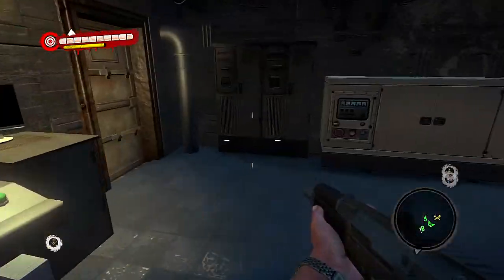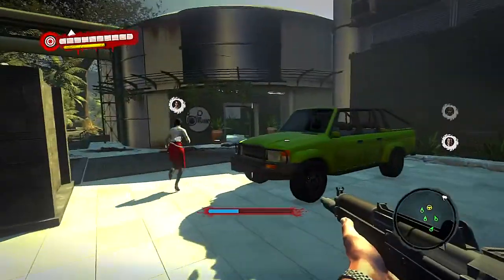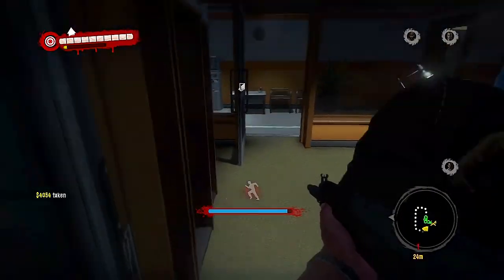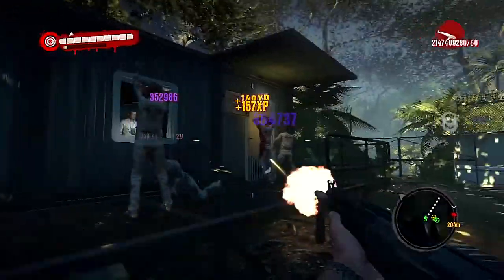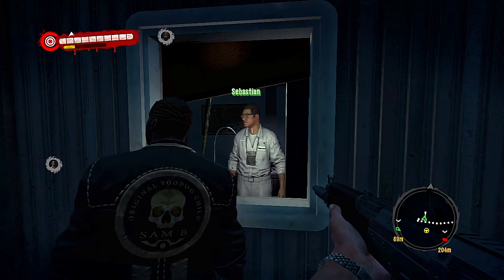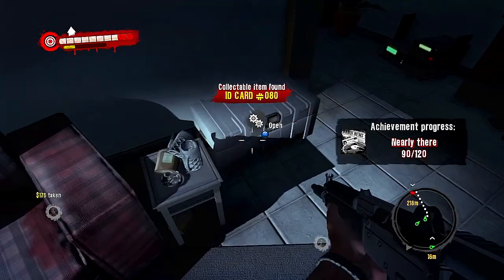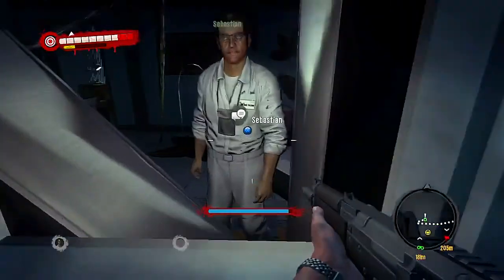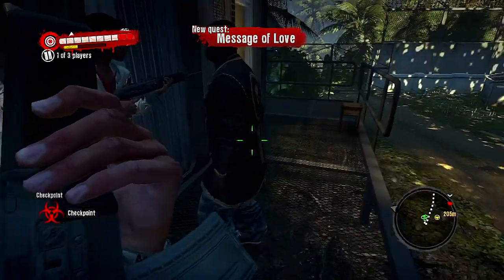Dead Island #21 Co-Op w/SICK qJuggalopHD and Dragon - Zombie Twitcher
Hope that you found this video entertaining, If you did please be sure to show some support by hitting the "Like" button, sharing, favoriting, and commenting the video!